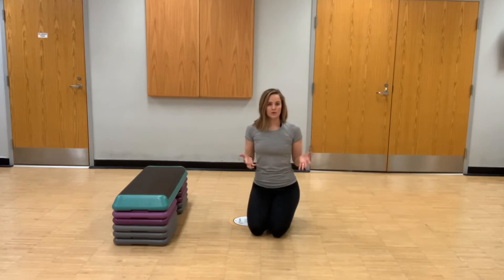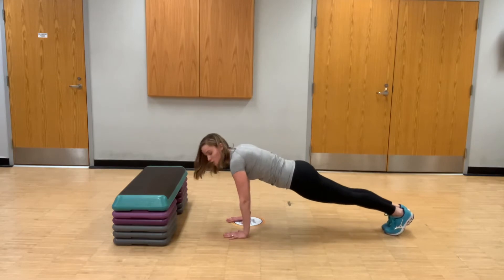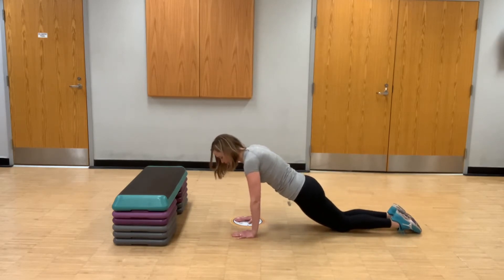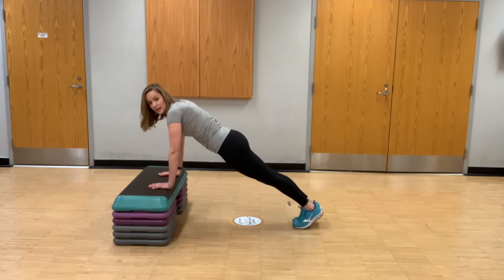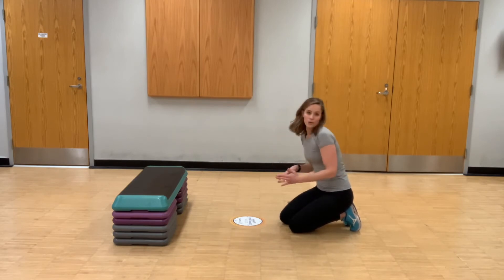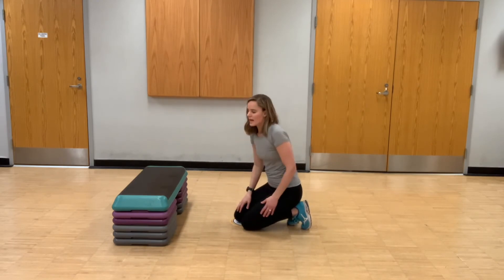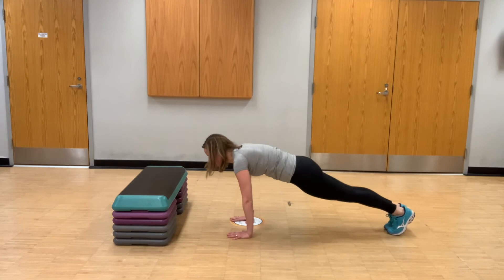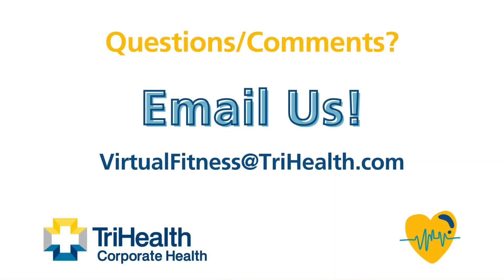Plank Progressions with Kaity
As part of the Exercise Instruction Series, Kaity goes through how to perform a proper plank, as well as how to modify planks to fit your needs.